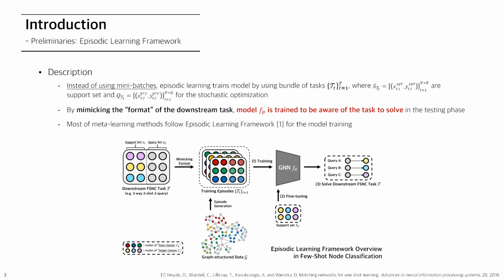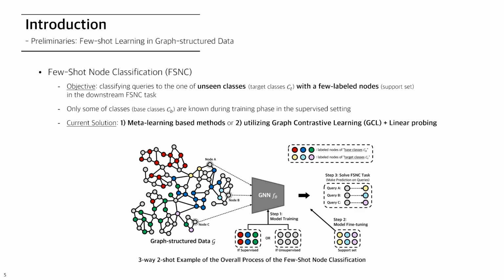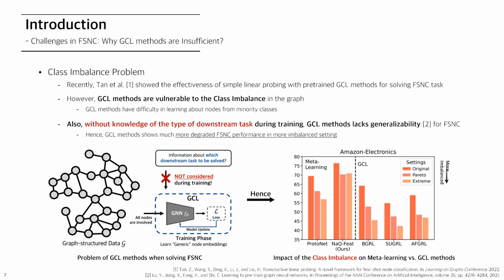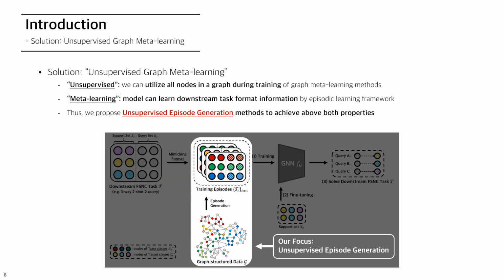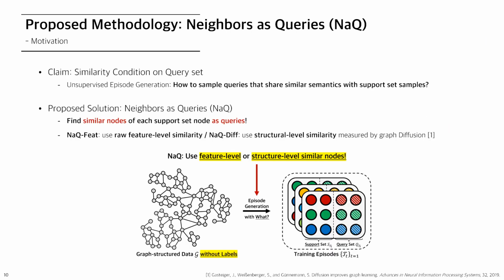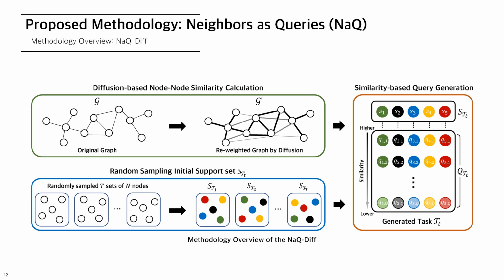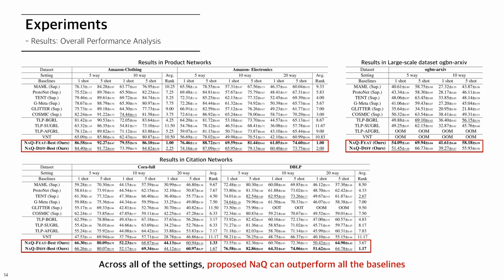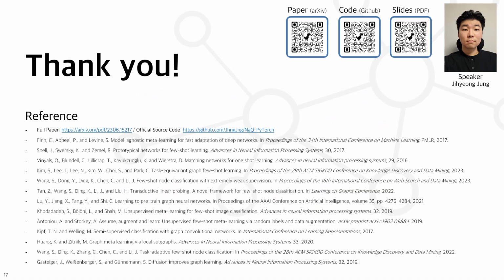ICML 2024 - Unsupervised Episode Generation for Graph Meta-learning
Speaker: Jihyeong Jung, KAIST
Authors: Jihyeong Jung, Sangwoo Seo, Sungwon Kim and Chanyoung Park.

This is official (short) video explaining our paper, "Unsupervised Episode Generation for Graph Meta-learning" accepted in ICML 2024.

Proposed method, Neighbors as Queries (NaQ), is an Unsupervised training episode generation that allows Unsupervised Graph Meta-learning.